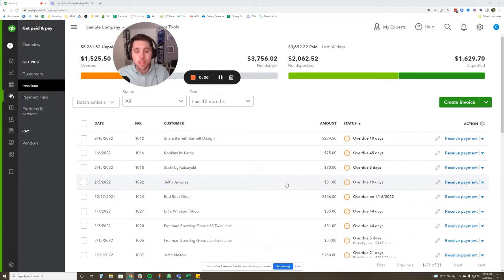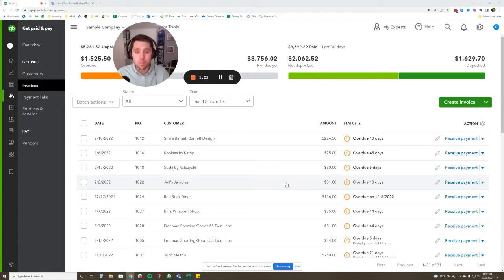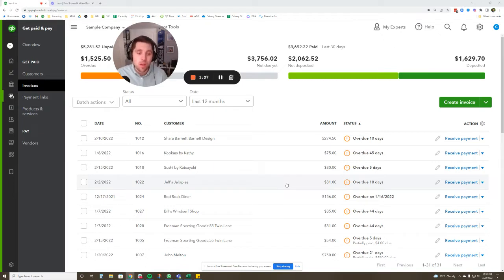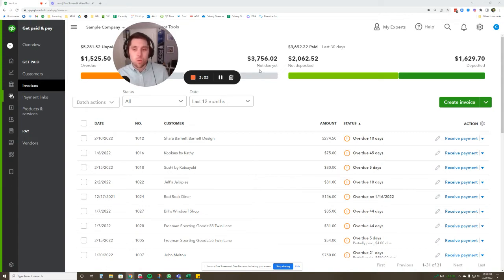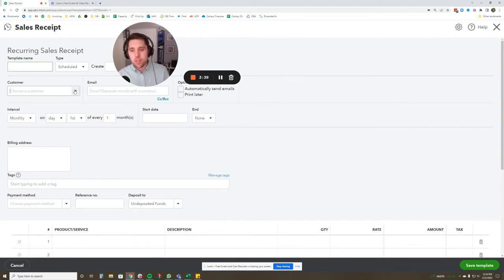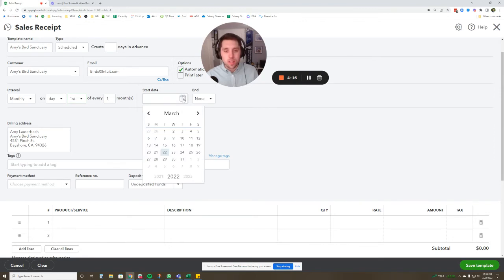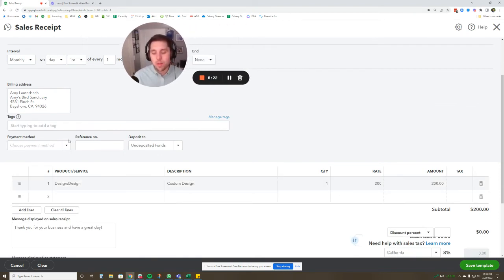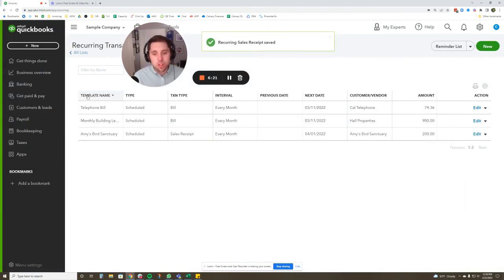QuickBooks Online How-To: Setting Up Automatic Recurring ACH Payments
Tired of having to remember to send invoices? Tired of waiting on client payments? Enter Recurring ACH payments. They're convenient, easy, automatic, and they have the possibility to drastically improve your cash flow.